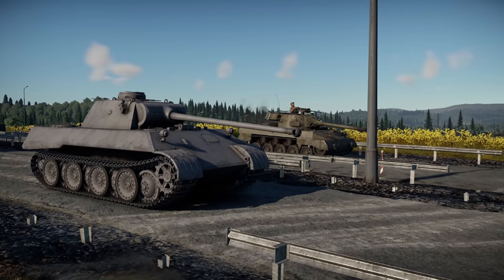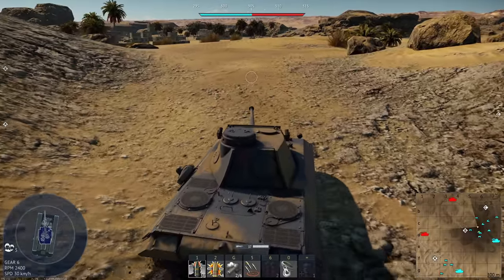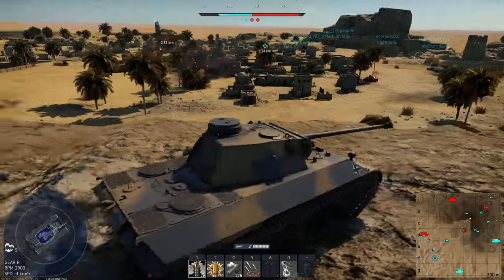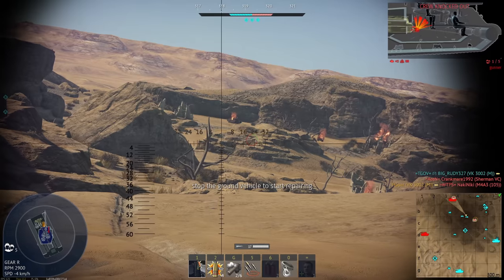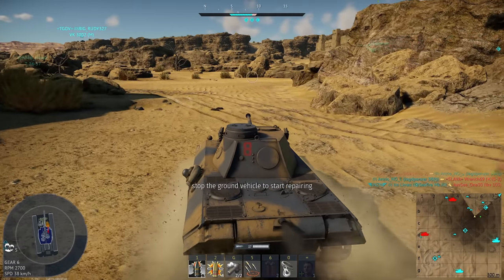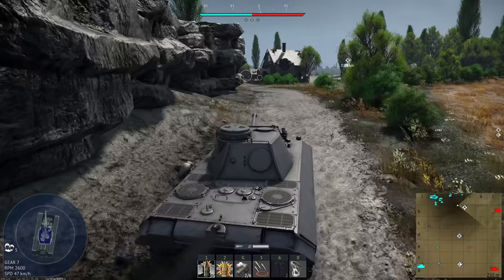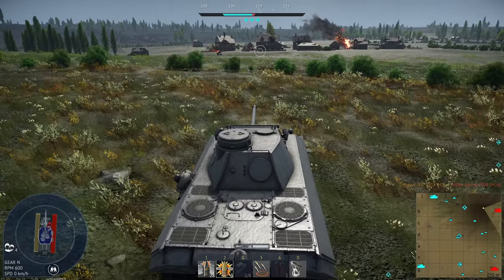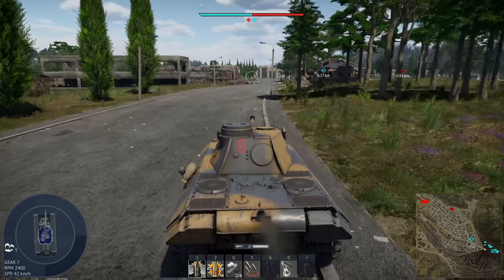This is the PANTHER of ALL TIME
The VK 3002 (M) is the Panther of ALL TIME!  For what is essentially a Panther D on a diet, the VK 30.03 M is a lightweight Panther that trades survivability for speed!

The VK3002 can reach a top speed of 55kph in a straight line which puts it on par with some light tanks at this battle rating and even higher!  Being tracked, it can also traverse difficult terrain with ease all while keeping its barrel pretty stable.

The Panther of all time still keeps the firepower of the Panther D giving it 192mm of penetration which can easily cleave through any tank it'll face.  Basically, this thing is a complete monster!

Speed Panther! :)